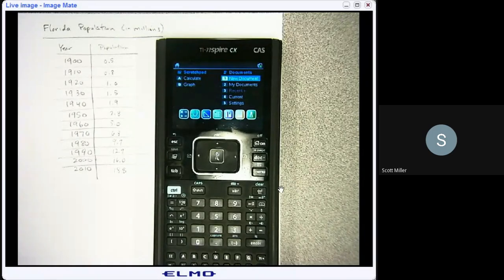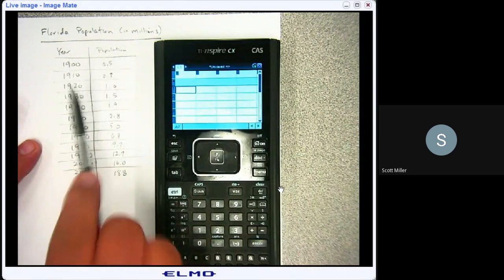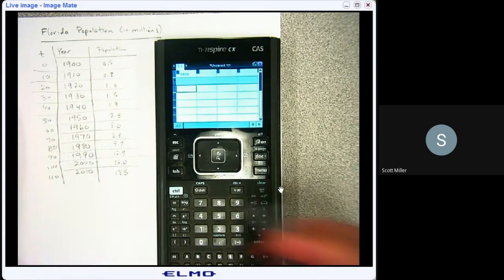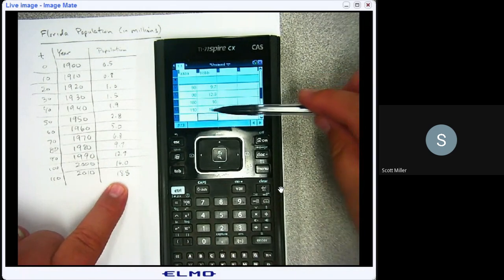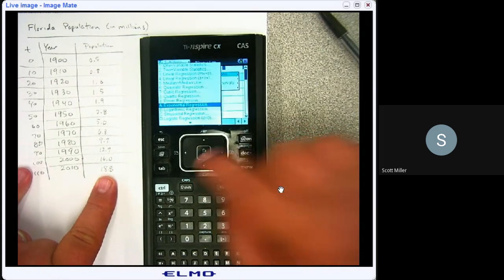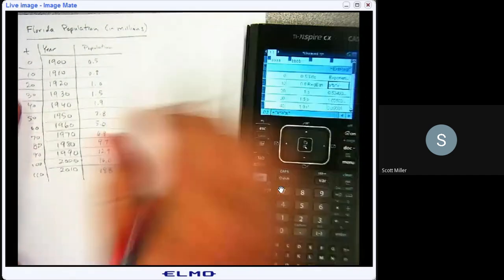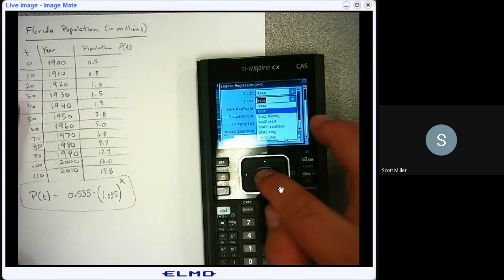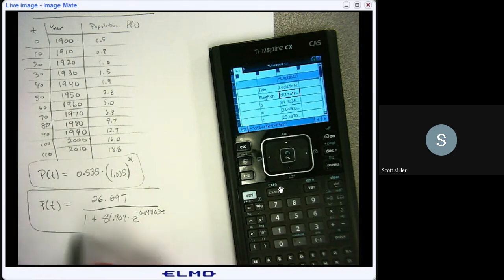TI NSpire input data & regression